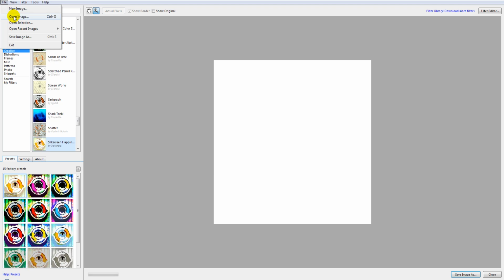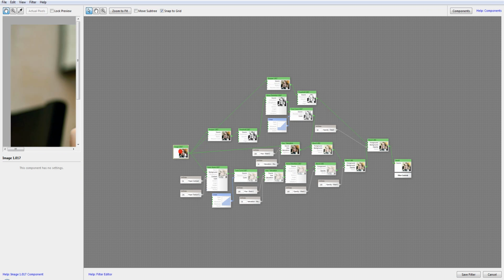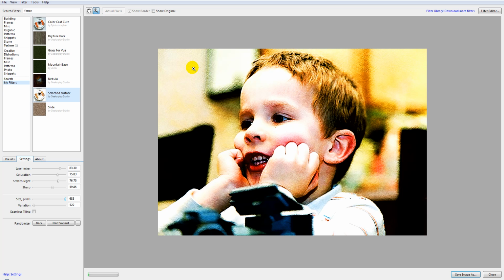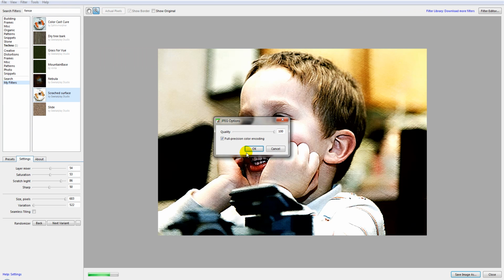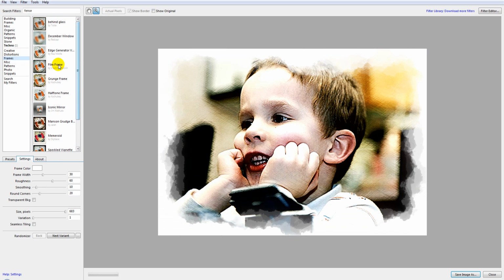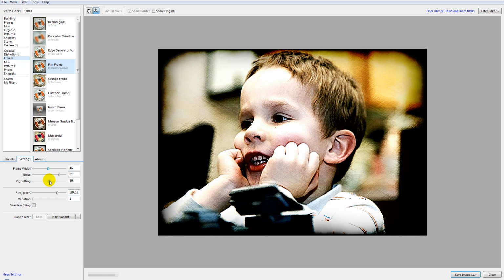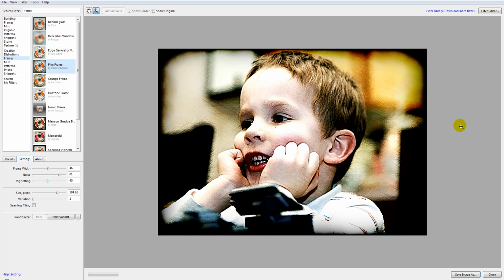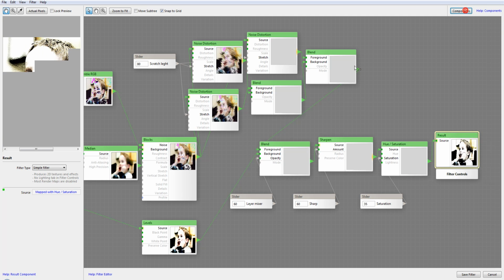10. Effect filters.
Open existing image in FF.
Applying effects.